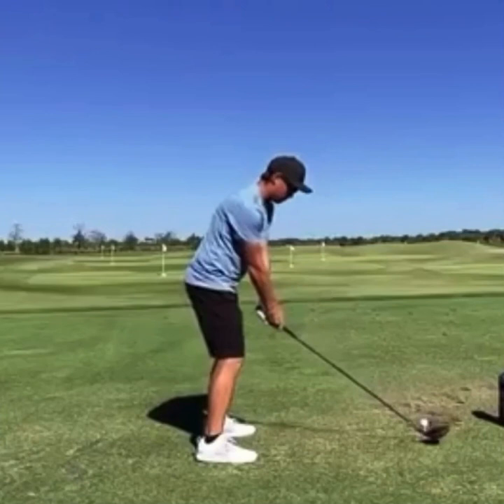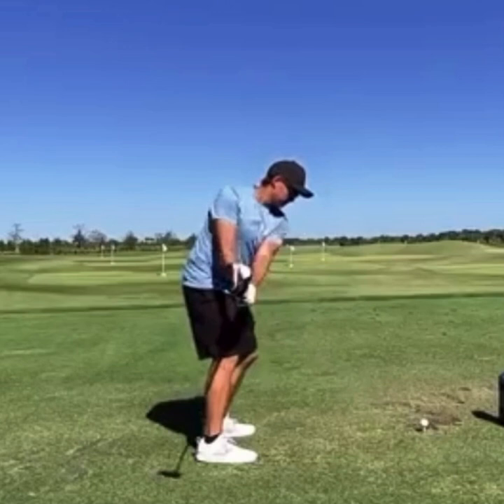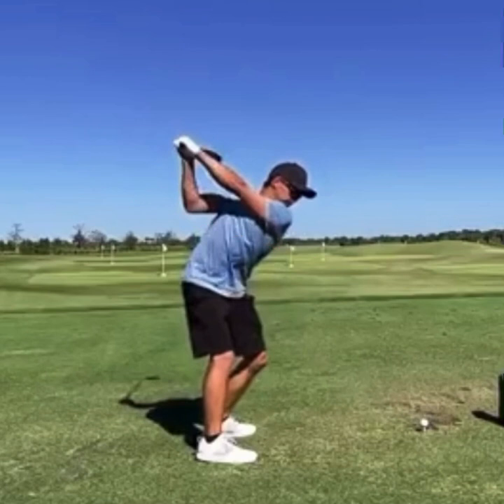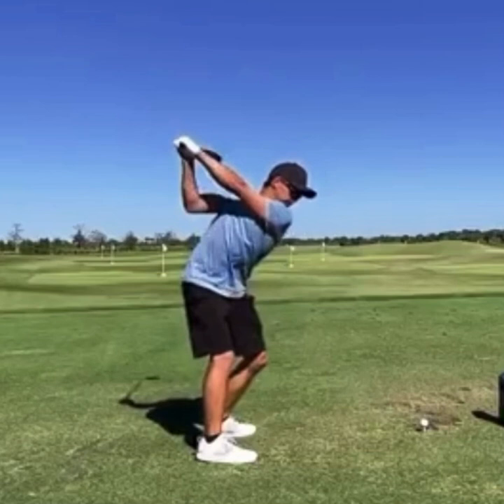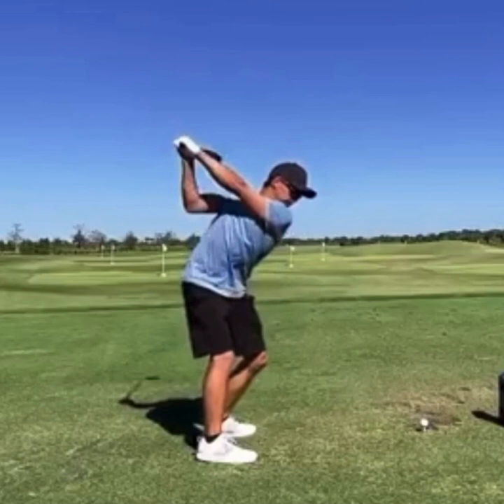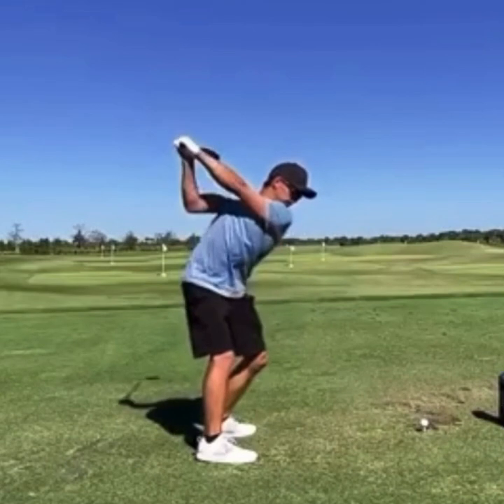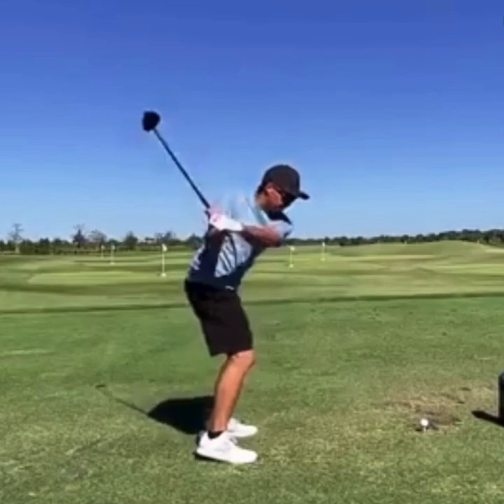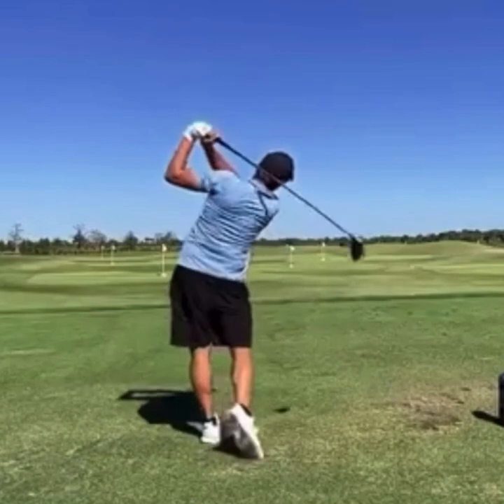The Surprising Key to Rickie Fowler's Consistent Golf Swing!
Rickie Fowler has made some major improvements to his golf swing to help improve his consistency.  He posted an opening round 62 in the 1st Round of the US Open today, tying the low round in major championship history!  This video will take a look at the improvements that Rickie has made to his golf swing and how they will help him become a more consistent player today!